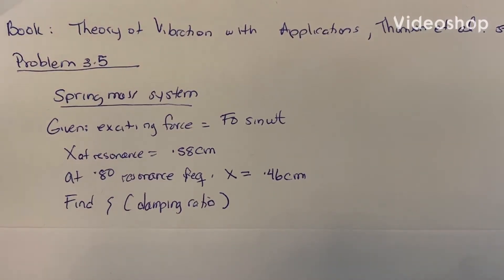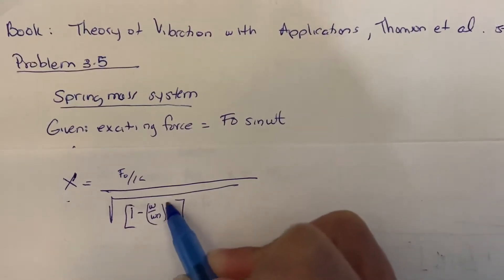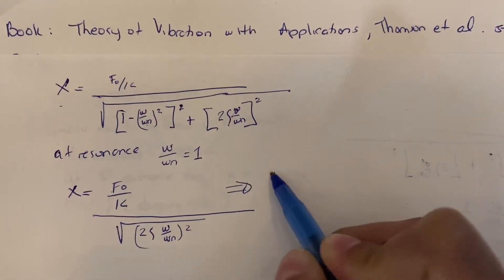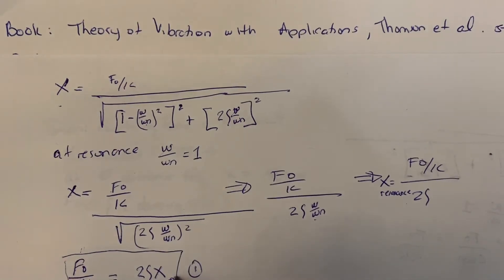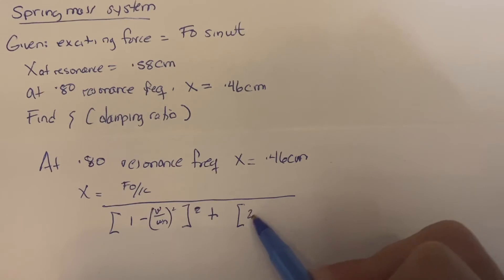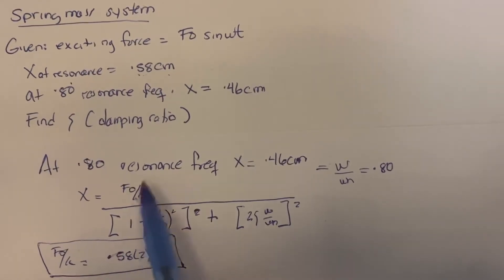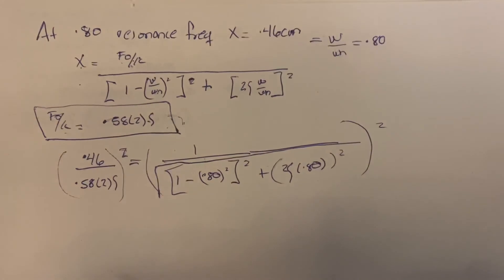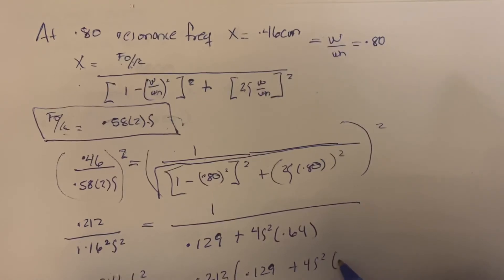Spring Mass System with an exciting force. Find damping ratio.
Given the amplitude at resonance and the amplitude at .80 resonance frequency, find damping ratio.